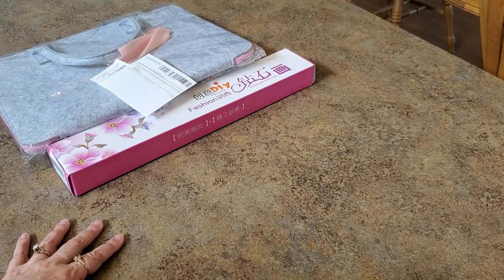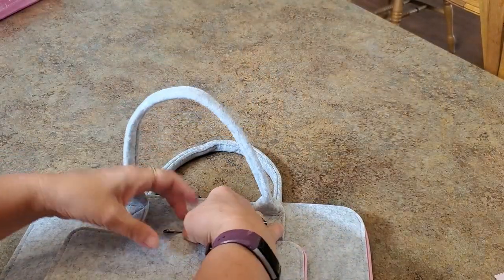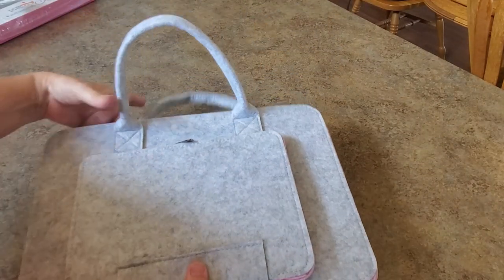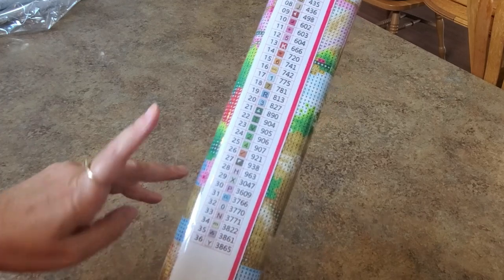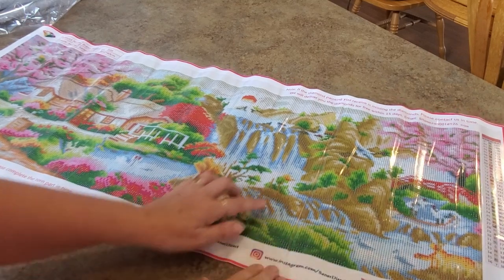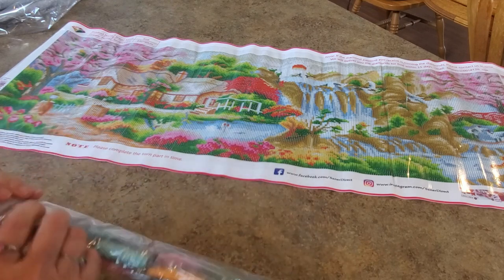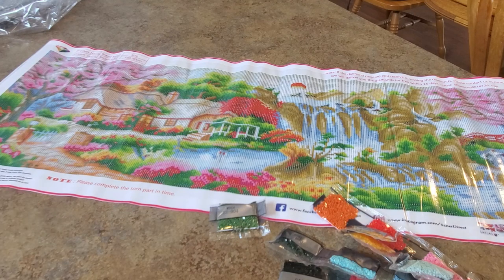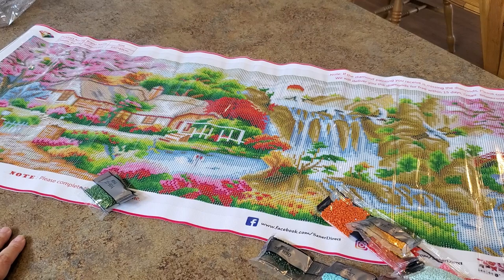New Items from Saner Direct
Lightpad Case

Beautiful Scene Painting

Mindy10OFF